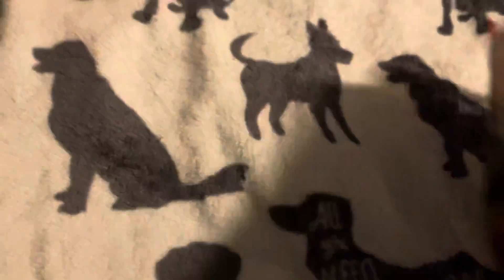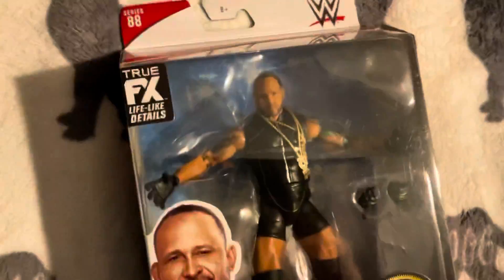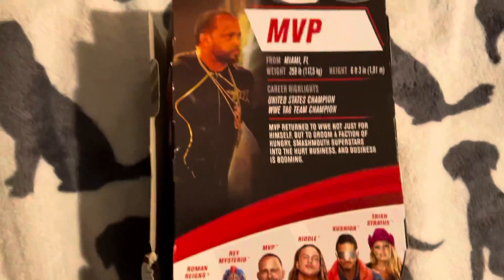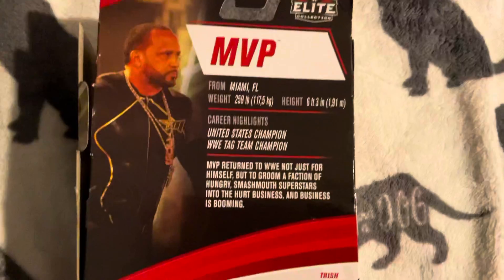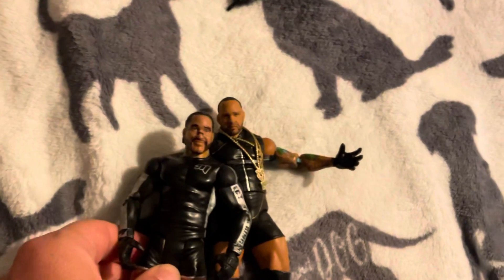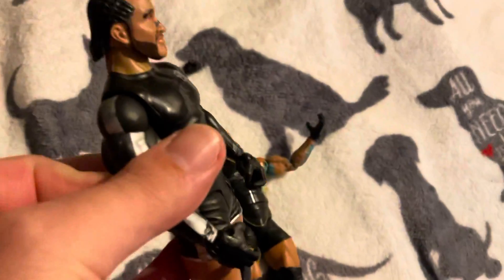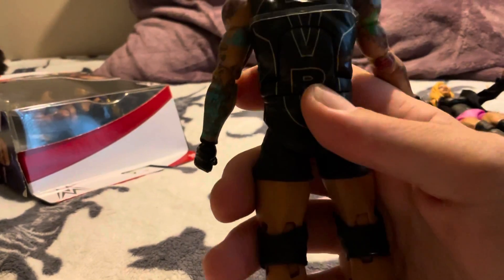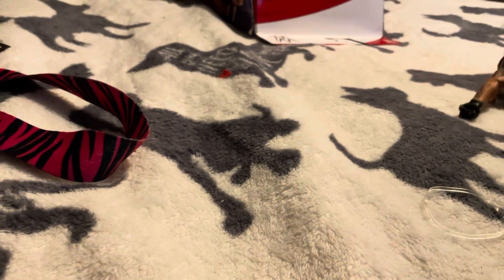WWE ELITE 88 MVP FIGURE REVIEW